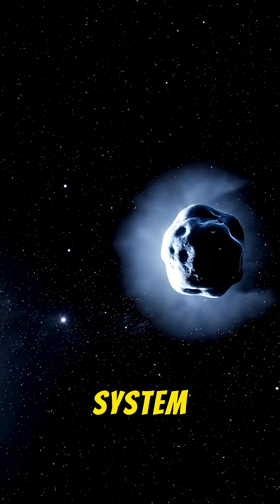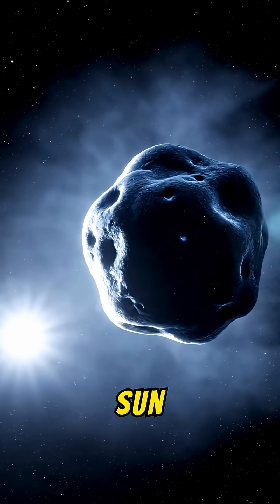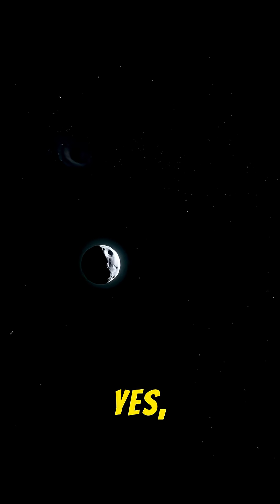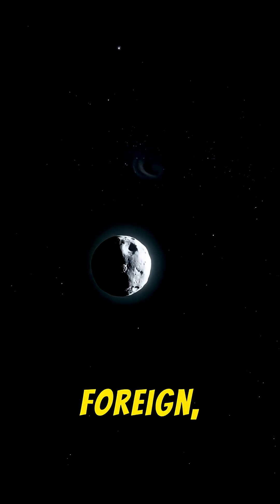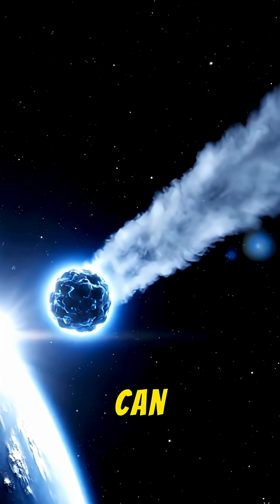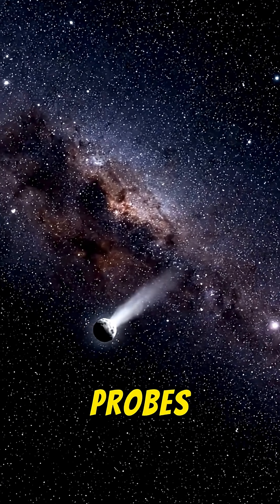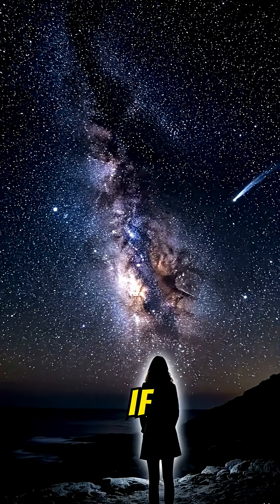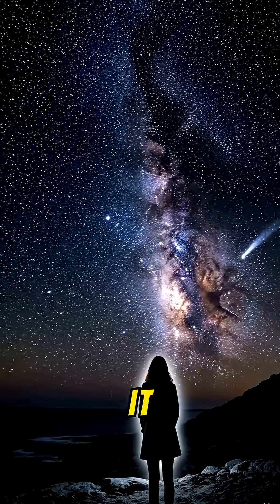The Truth About 3I/ATLAS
3I/ATLAS is only the third confirmed interstellar object ever seen. It behaves like a comet — it forms a tail, releases gas, and brightens near the Sun. But its chemistry and trajectory don’t match anything formed inside our Solar System.
Some scientists wonder whether nature alone can create something this perfectly timed. Was ATLAS simply interstellar ice… or a disguised visitor from another star?